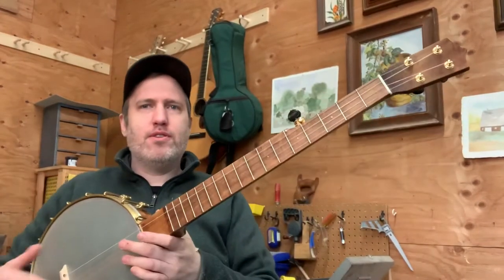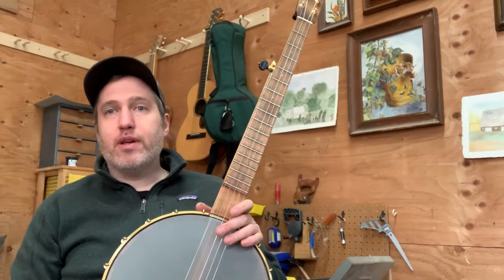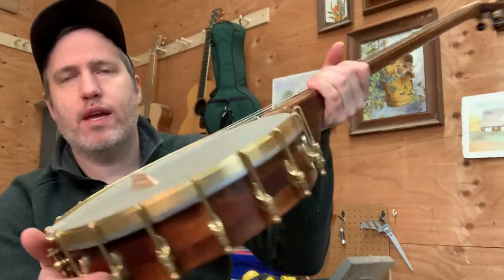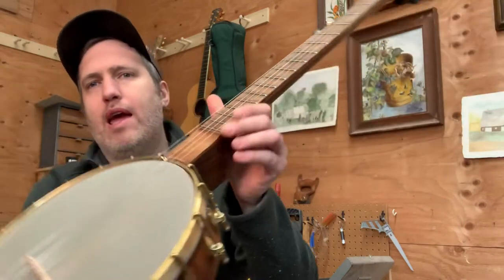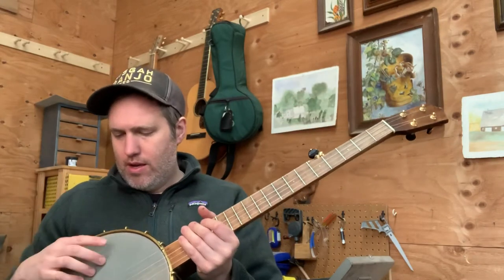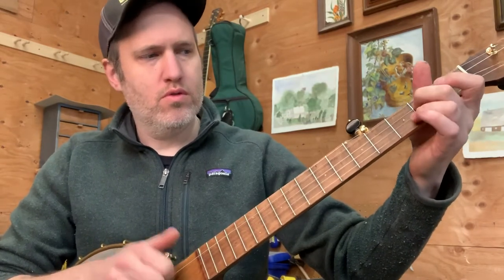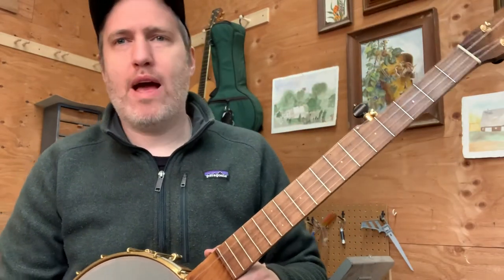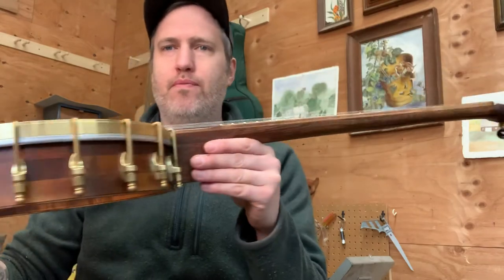Completed Work Demo #463- Maple and Mahogany Five String Banjo